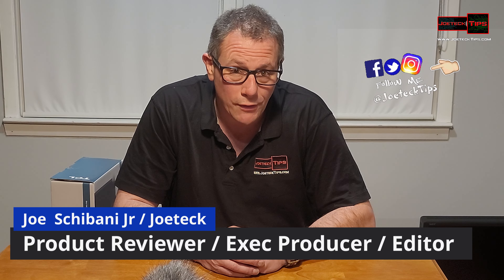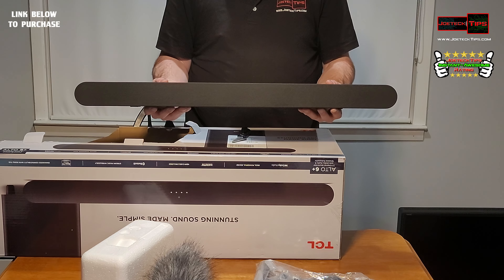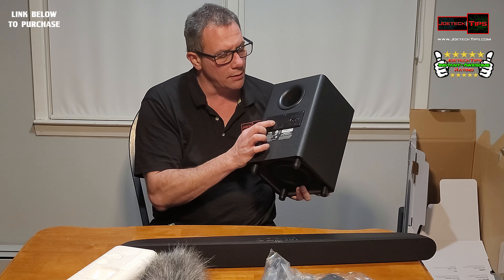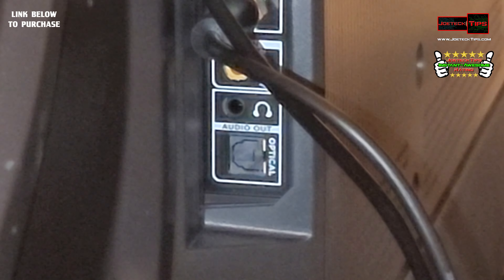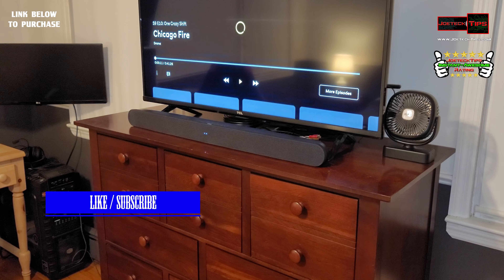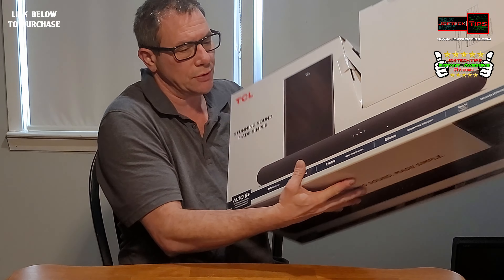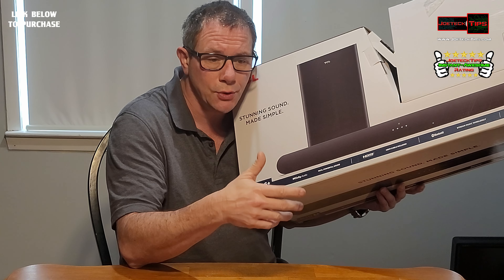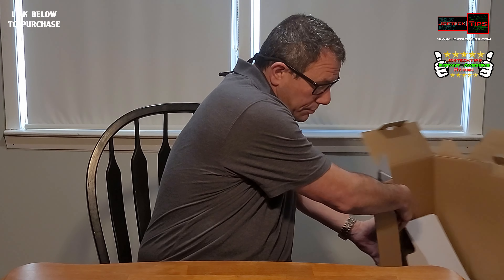TCL Alto 6+ Sound bar with Wireless SUB | JoeteckTips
TCL Alto 6+

32gig TridentZ 3000Mhz DDR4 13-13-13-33